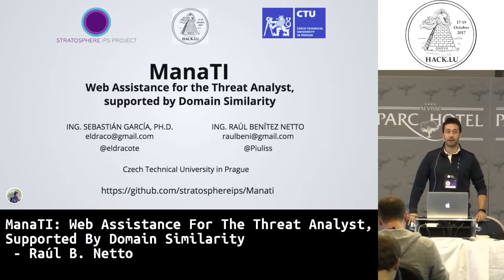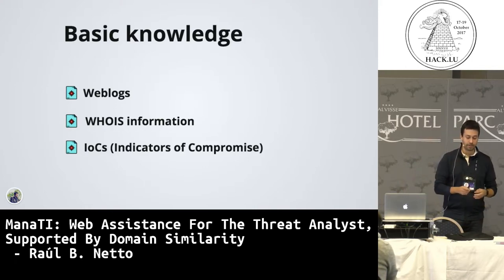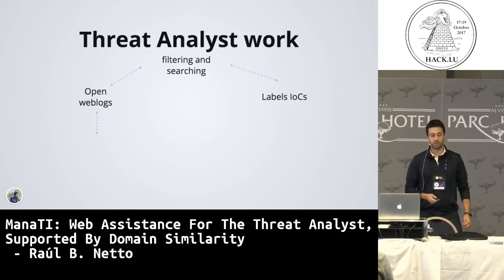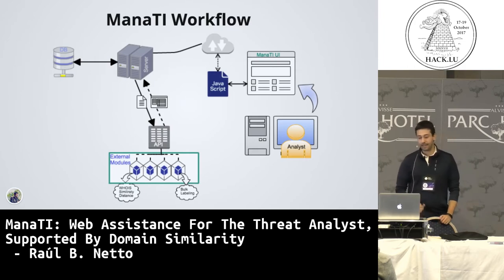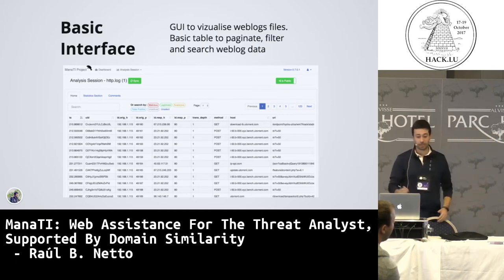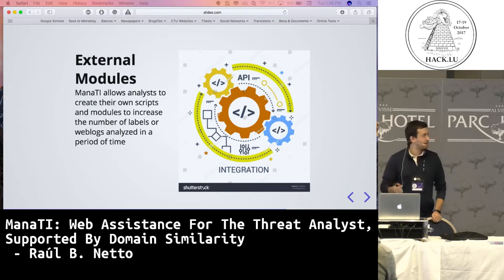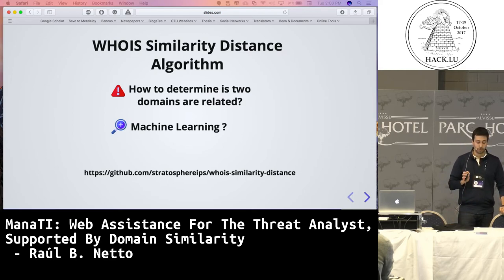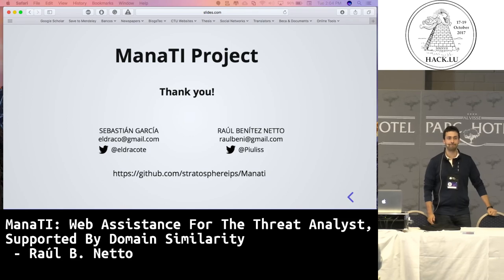Hack.lu 2017 ManaTI: Web Assistance for the Threat Analyst, supported by Domain Similarity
ManaTI: Web Assistance for the Threat Analyst, supported by Domain Similarity.

by Raúl B. Netto

The increasing diversity and amount of malware traffic is pushing researchers to find better detection methods. When security analysts analyze such large amount of traffic, they are overwhelmed and therefore they analyze less traffic with less accuracy.

Among the most used characteristics for finding threats in a network is the analysis of HTTP traffic. The default unit of analysis is usually called weblog, from a log for the web traffic. Security analysts usually use these weblogs to detect threats from infected computers in their internal networks.

To find threats it is needed a complex expert knowledge that ranges from looking for domains which have being reported as malicious, to analyzing the patterns in the URLs and using the WHOIS information of the domains. Although these techniques may work for the average analysis, they highly depend on the humans generating the reputation rules and on the malware being analyzed. All in all, analyzing millions of weblogs with speed and accuracy, balancing the amount of information and finding threats is at least a daunting task. Security analysts need a tool to help them organize their work, and a machine learning algorithm that can improve the detection and speed up the analysis.

It is in this context that we researched and created a new tool to assist the network security analysts to find threats: the ManaTI project. It has two main goals: First to assist the analysts, be means of a web interface, in evaluating the network traffic to better find and process the network information. Second, to create a machine learning method that can identify domains which WHOIS Information is related. Our algorithm can work as a WHOIS classification of similar domains or as a WHOIS similarity distance.

Our WHOIS Distance Algorithm (WDA) works by first extracting the WHOIS data from the two domains to be compared, then generating eight features from the comparison of both sets, and finally training and applying a linear model to obtain the final distance. WDA can compute the distance between any type of domains. To make our labelled dataset for training and testing, we use normal domains of well known companies, such as Facebook, Apple and Oracle. We obtained the malicious domains from projects as: DNH-BH[1], Ransomware Tracker[2] and the Stratosphere IPS Project[3]. The WDA can help analysts to find similar domains based on their knowledge of other normal or malicious domains.

ManaTI was developed using the Django web framework for Python. It has several tools that improve the efficiency and accuracy of the analysts, such as: a dynamic table to visualize weblogs, bulk labeling of weblogs, the possibility to get and show information from VirusTotal or online WHOIS databases, the function to relate domains using the WHOIS distance algorithm explained before and a large number of features to evaluate the performance of the analyst. ManaTI is highly scalable and modular, allowing the analysts to create their own Python scripts using the API provided by the system.

Bio: Raúl Benítez Netto - @HoneyJack

Hi there. I am working with computers since the age of 12. I have been working as Web Developer during 4 years, and then I decided to move from my native Paraguay to the Czech Republic. Nowadays, I am trying to create web applications and help security researchers in their analysis of malware behavior in the network. I am passionate about cyber-security and machine learning. Master student in the Czech Technical University in Prague

I am working in the startup SingleCase.cz as a web-mobile developer and in the lab of Stratosphere IDS Project in AIC. In Stratosphere lab, we are researching about machine learning and computer security to help NGO and companies with their cyber-security incidents.

Besides, I am interested in hacking stuff like Rubber Ducky USB or small projects with Raspberry Pi or Omega2. Lover of books, especially of classic writers’ books, backpacker when my time allows it to me and an amateur photographer. Stay in touch! @Piuliss